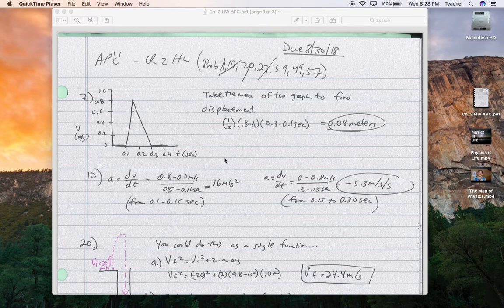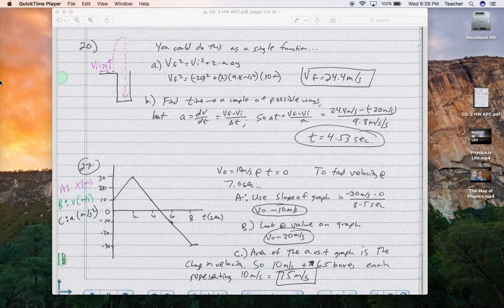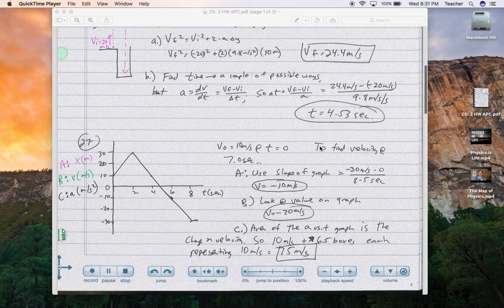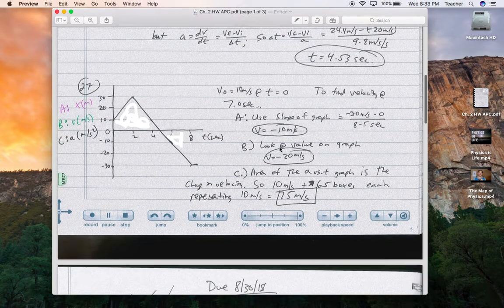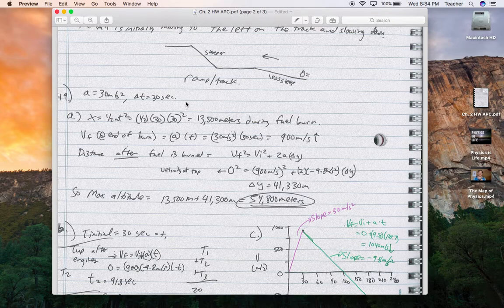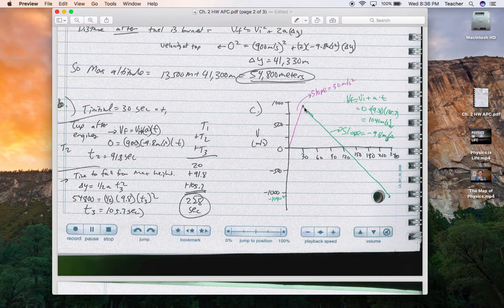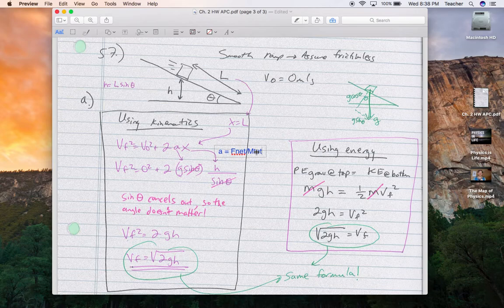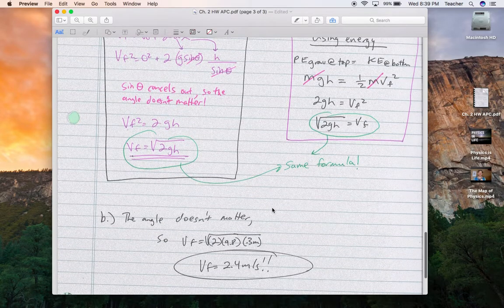Ch 2 Screencast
This is a screencast for solutions to the Ch. 22 HW for AP Physics C, due 8/30/2018.